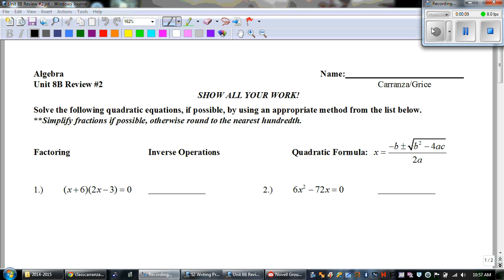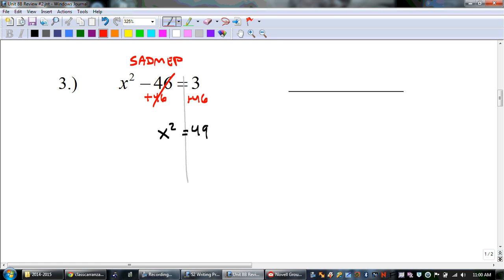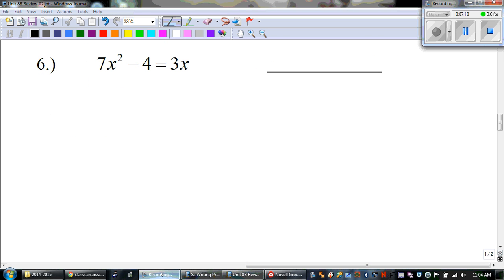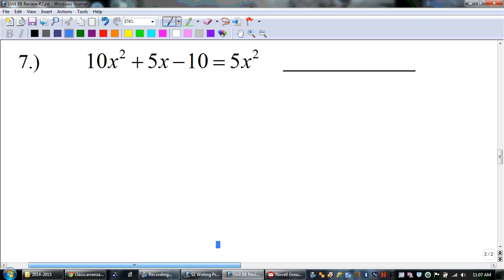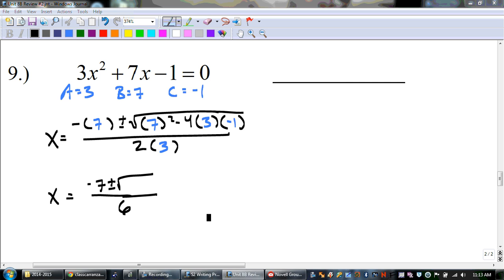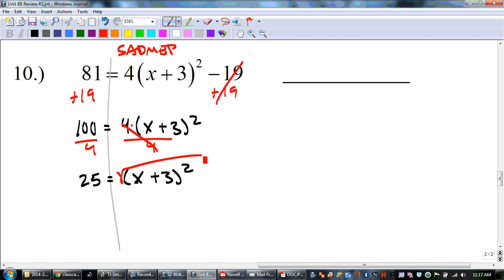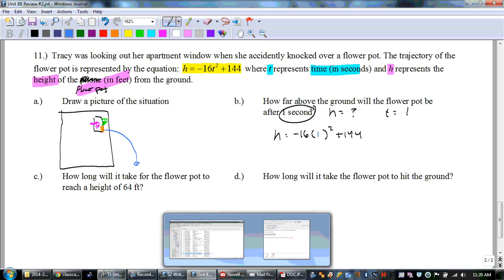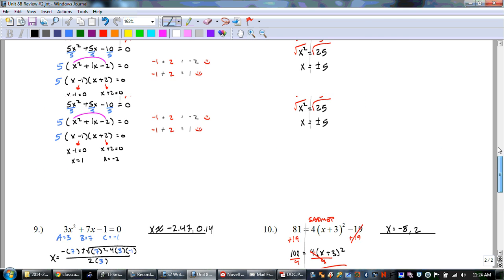AT Algebra Unit 8B Review #2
ATHS Algebra Unit 8B Review #2